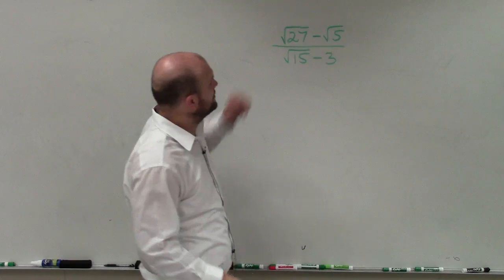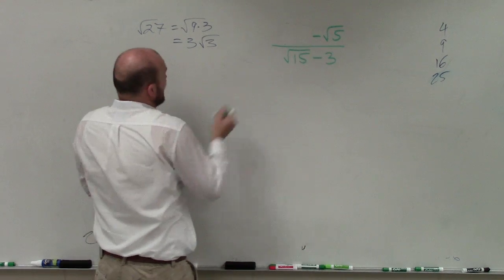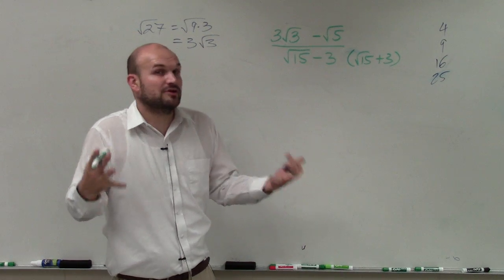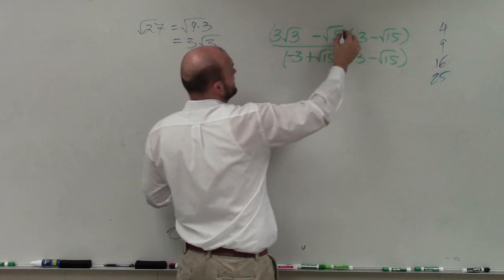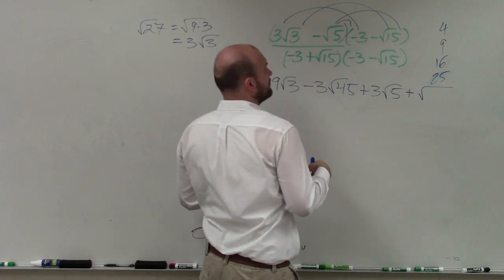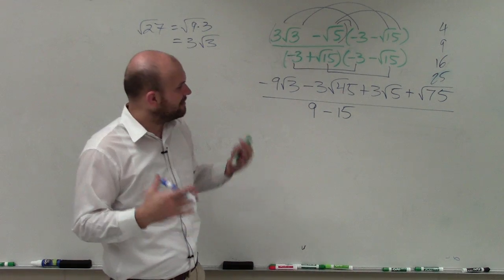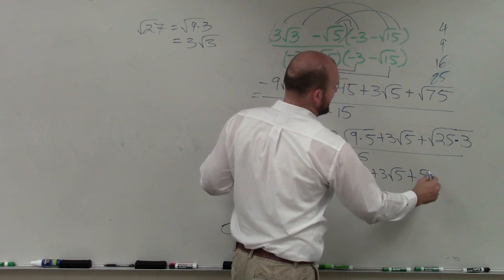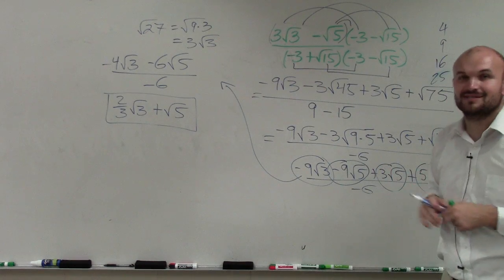Apply foil to rationalize the denominator with two binomials ex 12